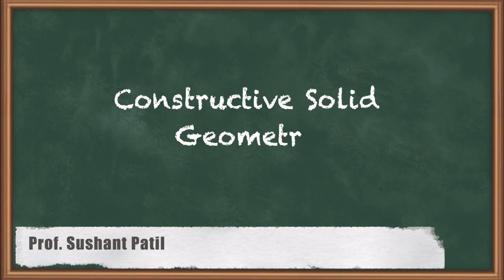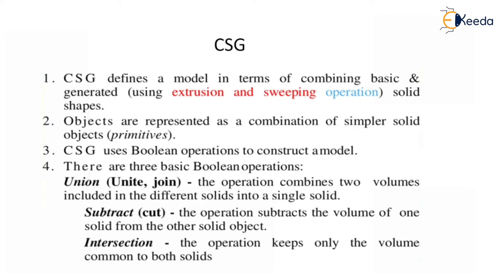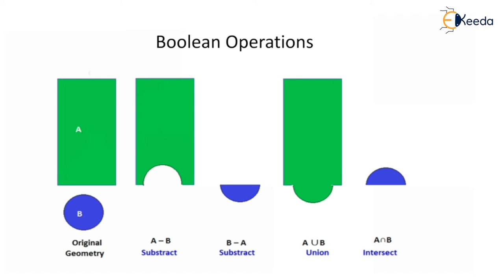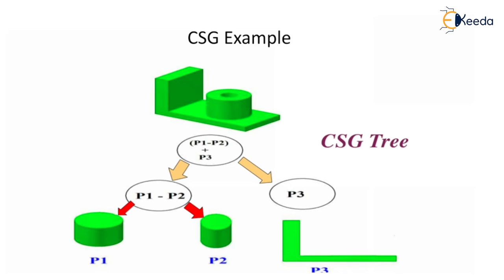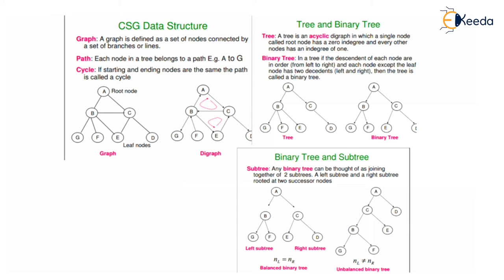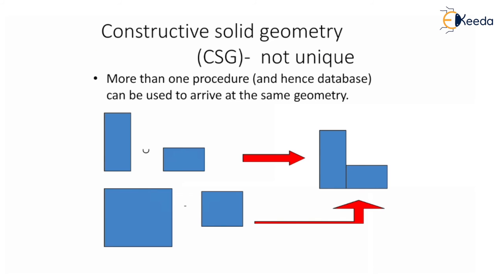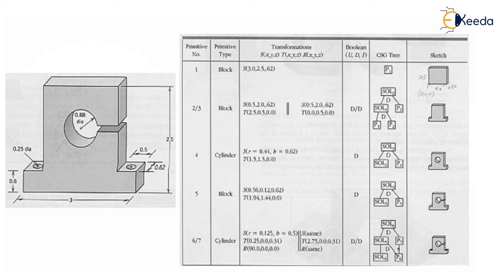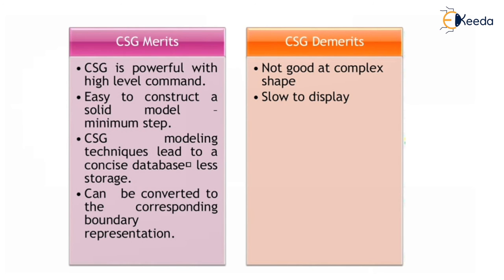Constructive Solid Geometry (CSG) - Techniques For Geometric Modeling - CAD/CAM/CAE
Subject - CAD/CAM/CAE

Video Name - Constructive Solid Geometry (CSG)

Chapter - Technique For Geometric Modeling

Happy Learning